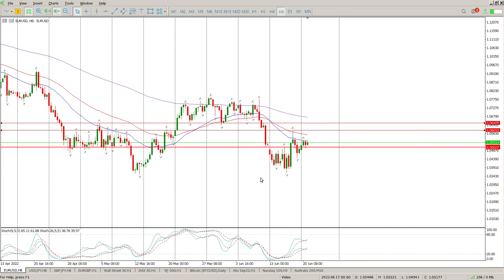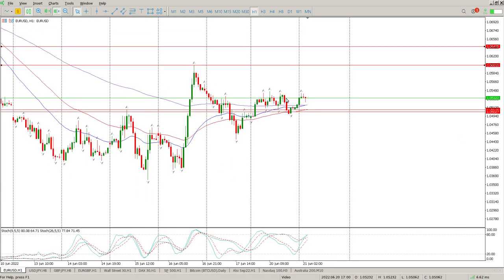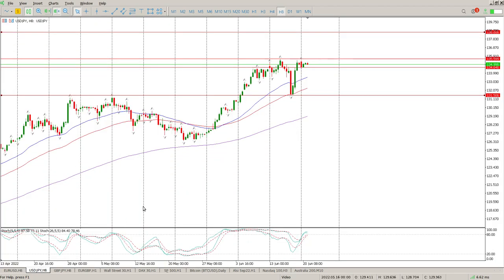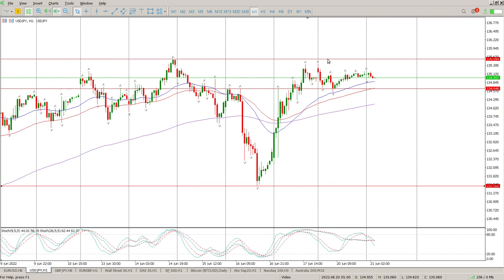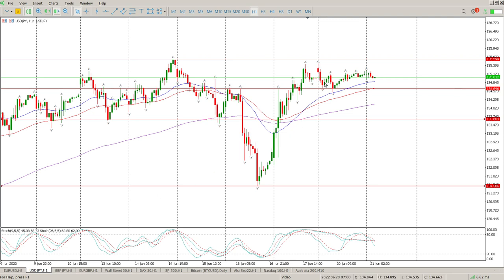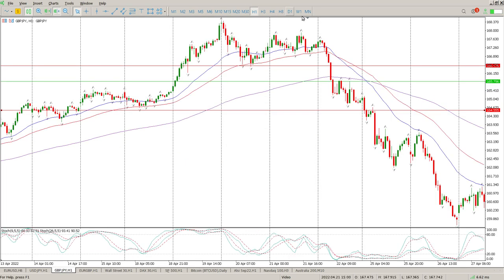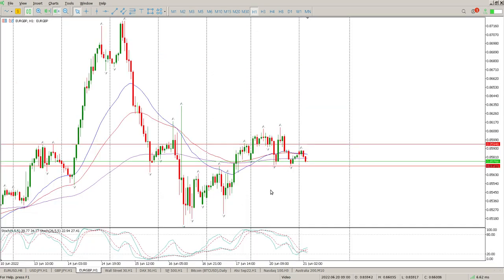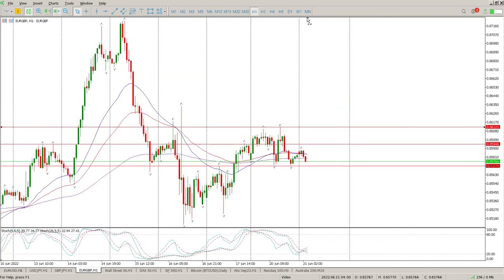EUR/USD Forex Today 21 June 2022 Day Trade Setups and Daily Technical Analysis